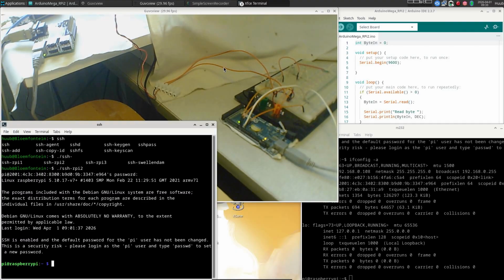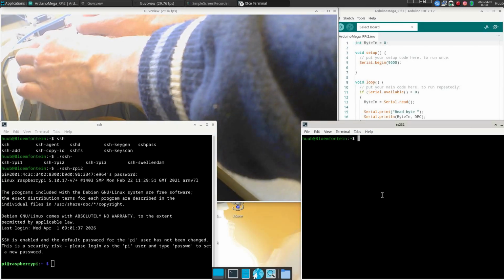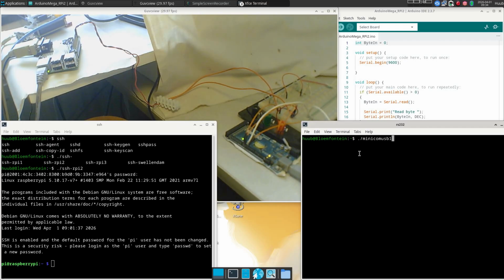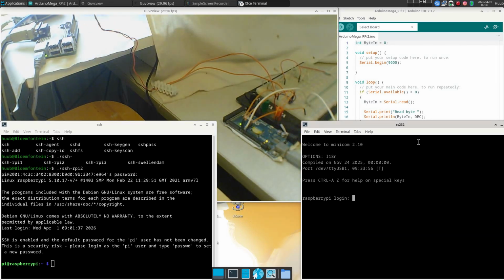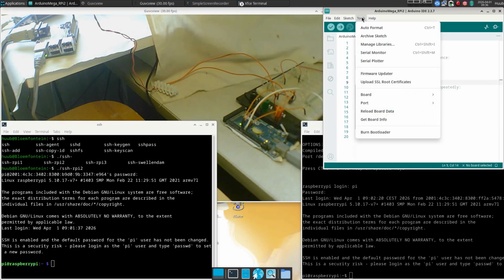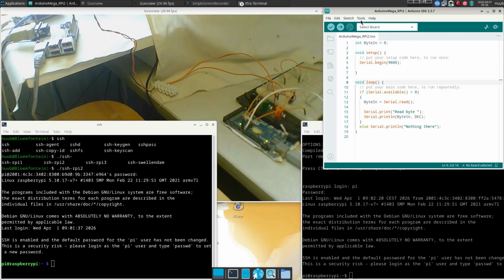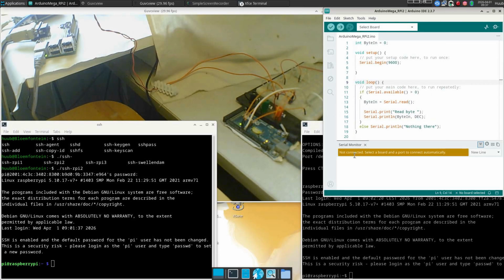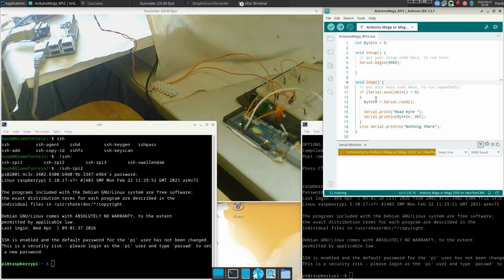Arduino Mega2560 & RaspberryPi2 episode 4: communication, Python, C, interfaces (free version)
for more info. This video is my 27 March 2026 blog.
The full-length version has over 30 minutes more (without support QR codes) with connection, Python, C and interfaces.